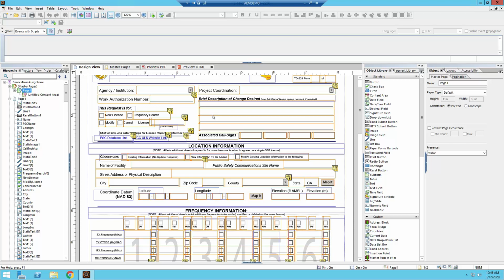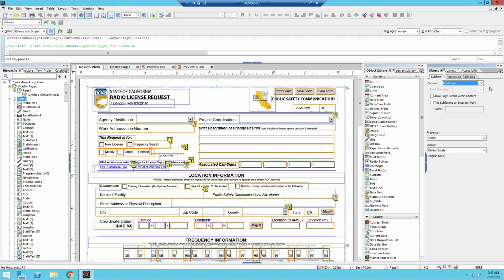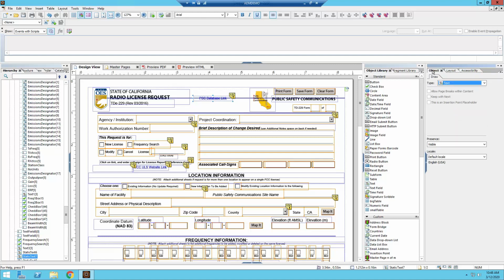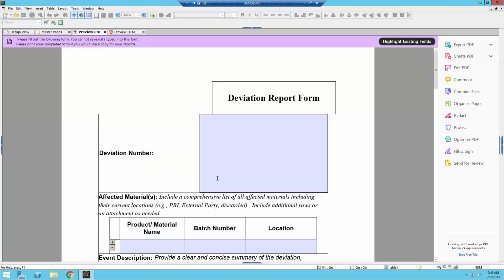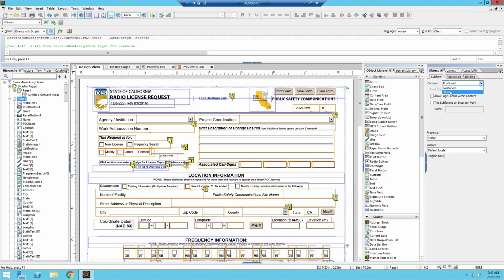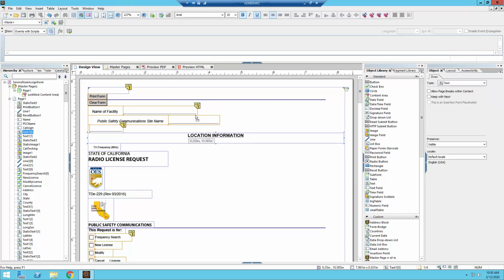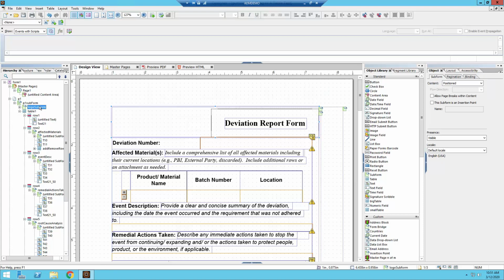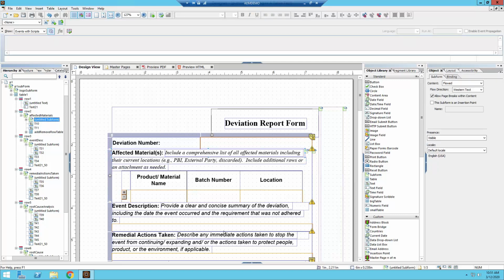AEM Designer Tutorial 4: Flowed vs Positioned Layouts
Welcome back to my tutorial series on AEM Designer! Today we are covering the differences between flowed and positioned layouts, with the pros and cons of both.